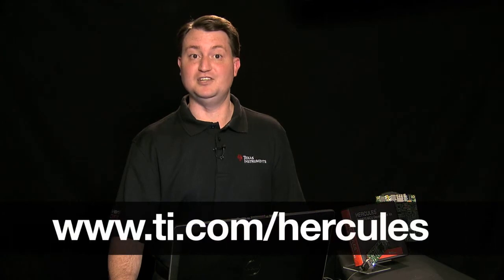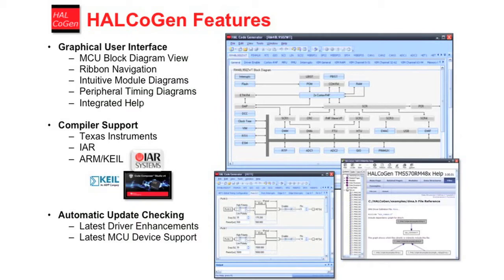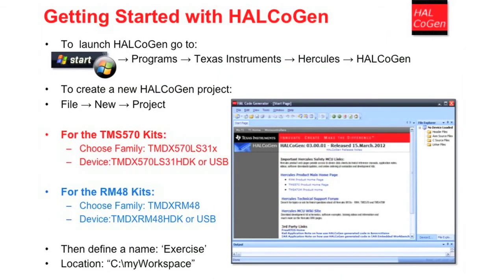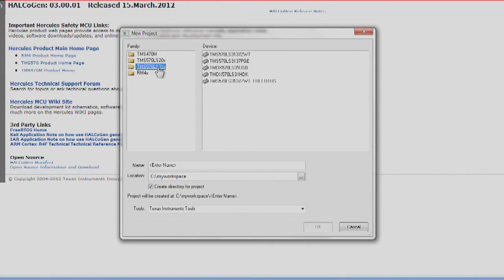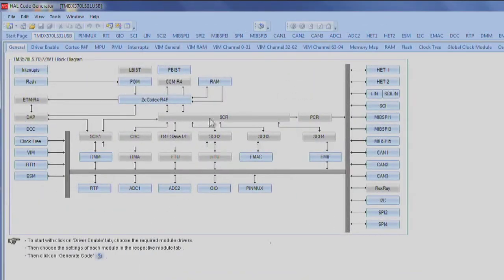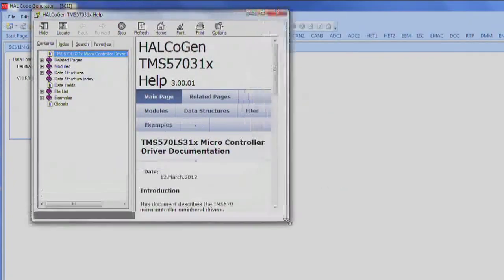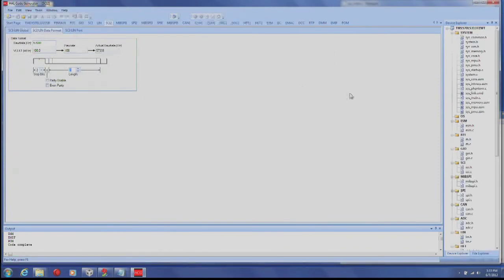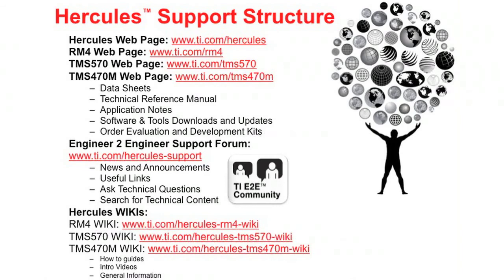Hercules Tutorial: Using HALCoGen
This ‘How to Tutorial’ video highlights the features included in HALCoGen.  It walks the viewer through an overview of the application that can be used to generate initialization code and customized peripheral drivers for Hercules Safety MCUs.